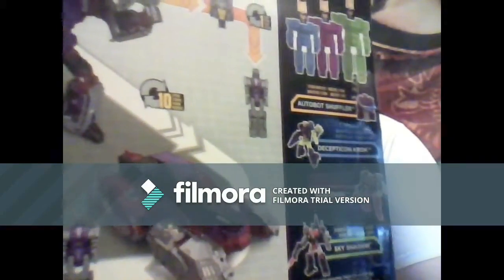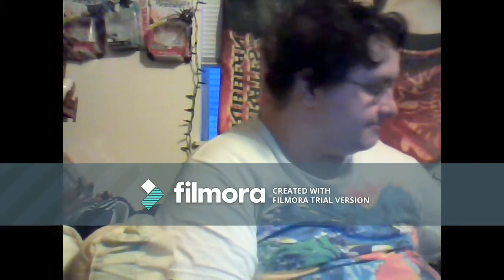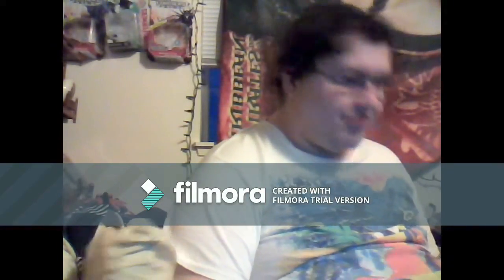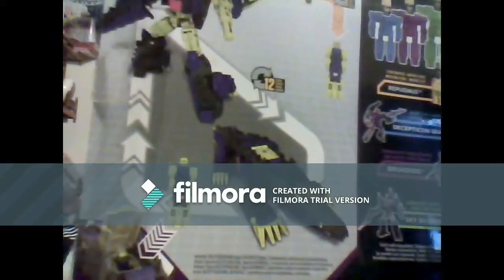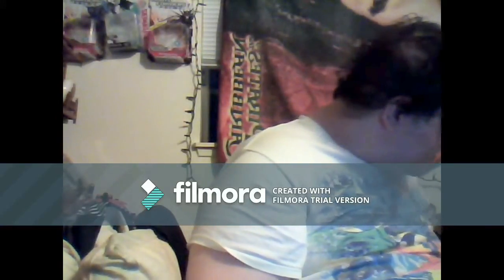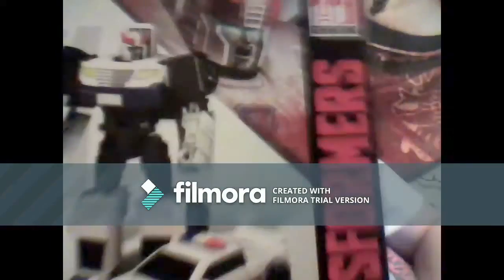Transformers: Unbox special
I got some prety cool transformers I wanted to showcase, the MVP here is the oddly gigantic Prowl.